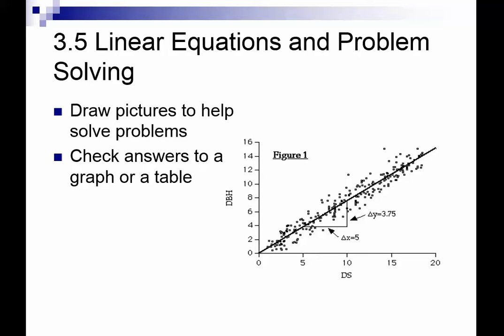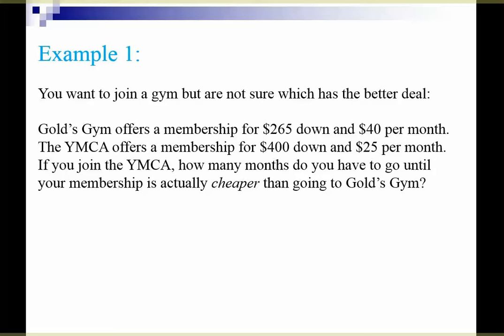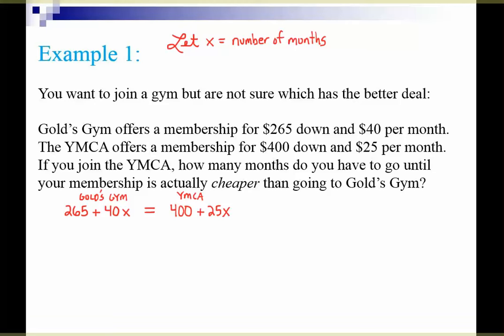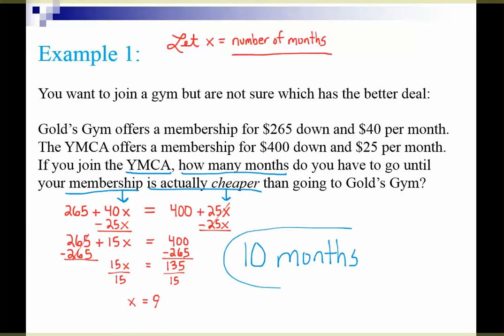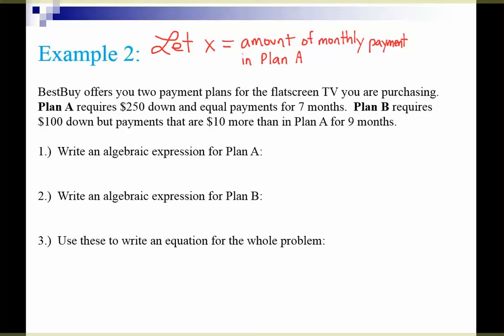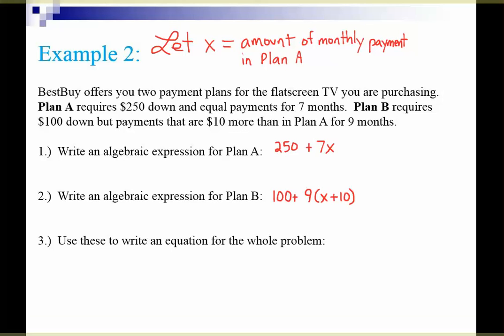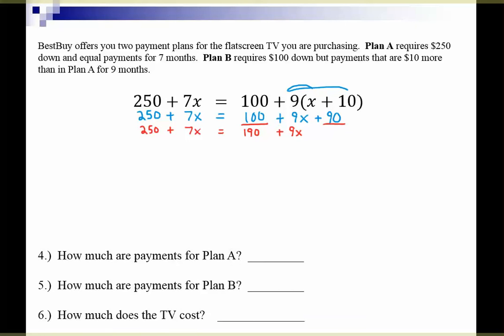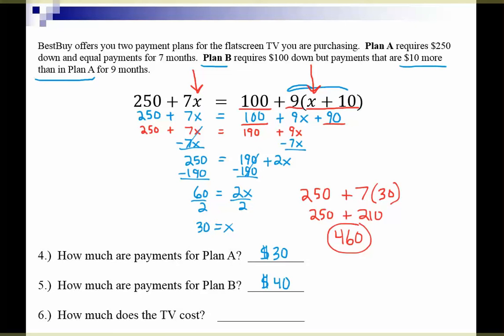3 5 Linear Equations and Problem Solving Video Homework